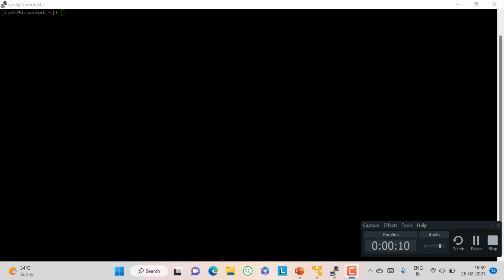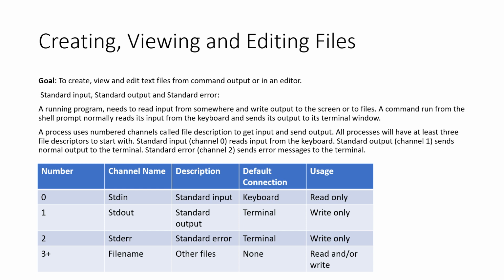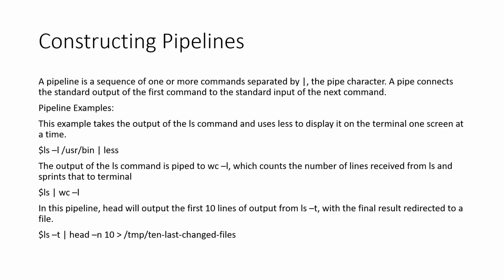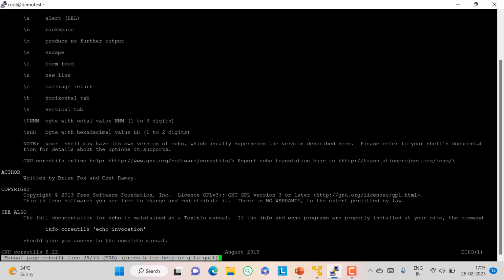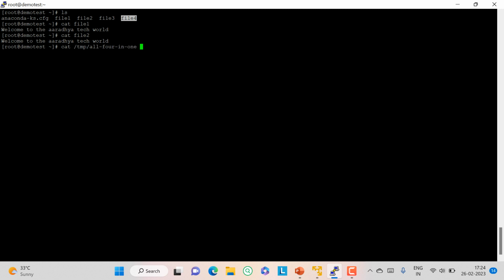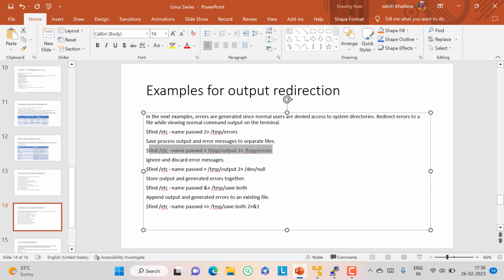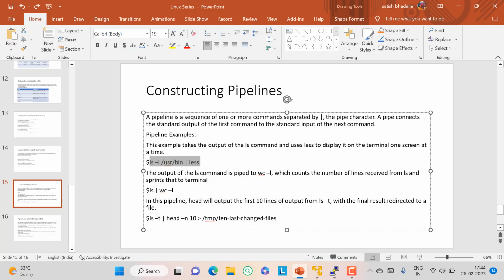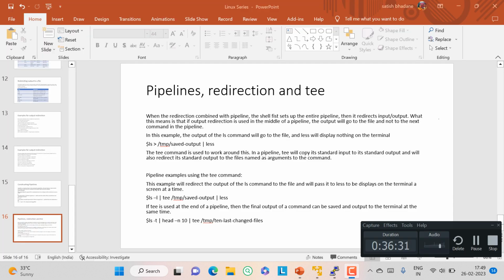Linux Series (SA) Chapter-2: Getting help in Linux & Creating, Viewing and Editing Files